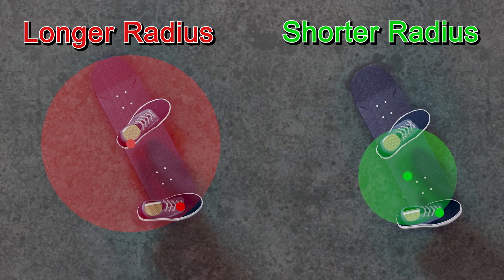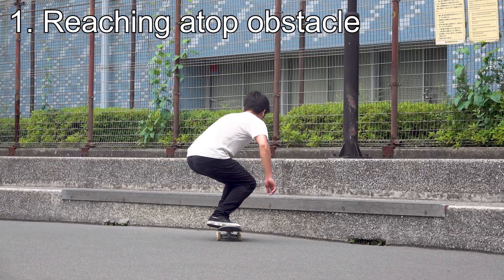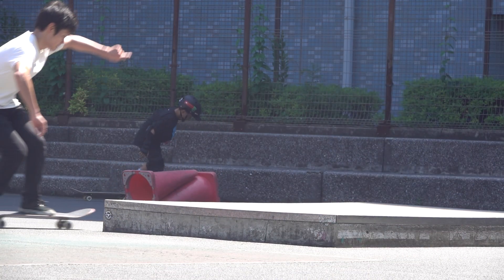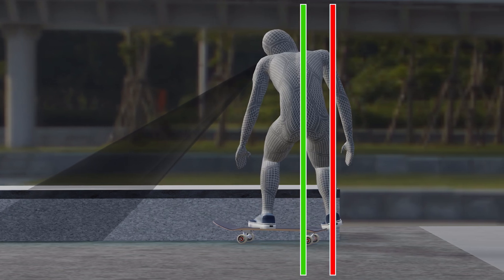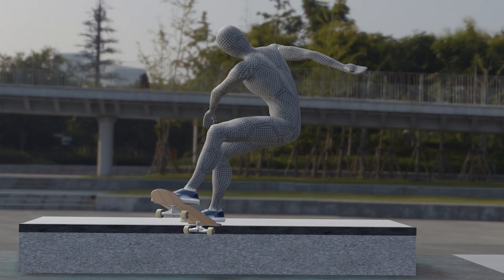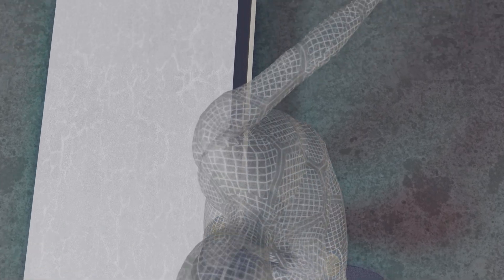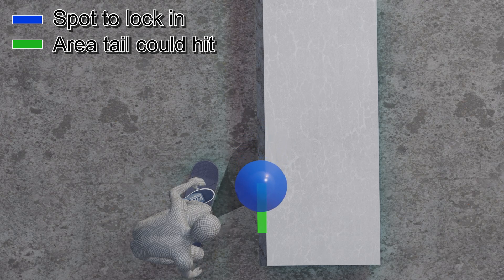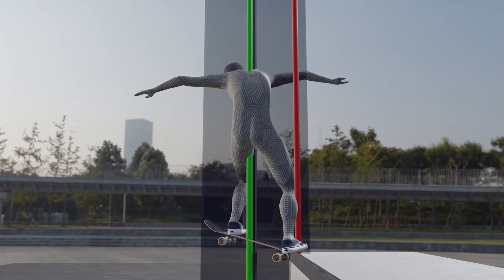Frontside Tailslide - How to Lock in Energy-Efficiently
Learn objective physics and science behind the frontside tailslide.
This trick is in the weight distribution. Analyze where you should put it with 3D models.

00:00 Intro
00:58 Classification of problems
01:15 When you can't reach atop obstacle
03:34 When you can't lock-in
05:17 When you can't slide
7:42 Remaining questions